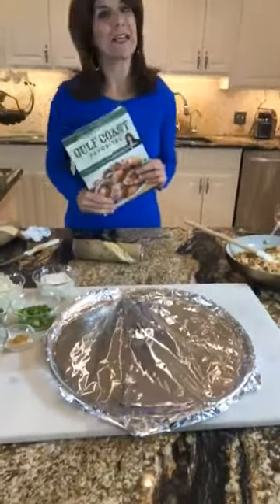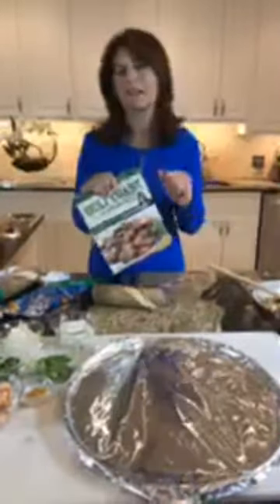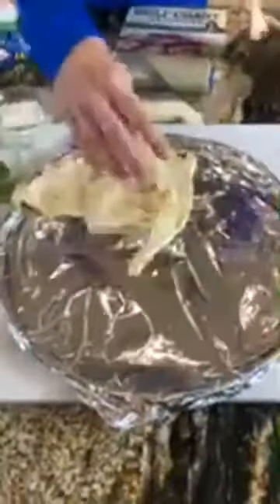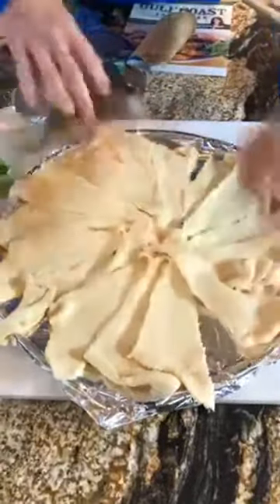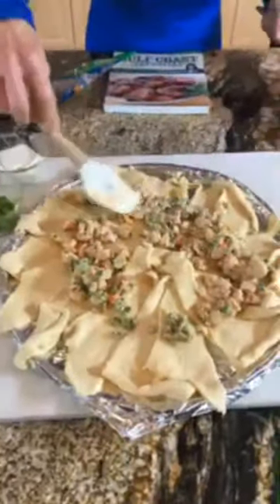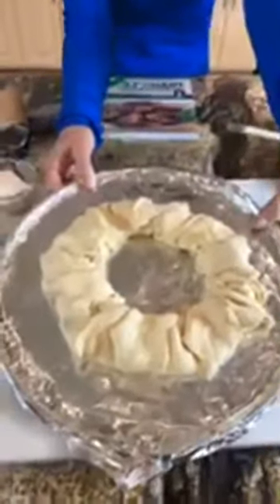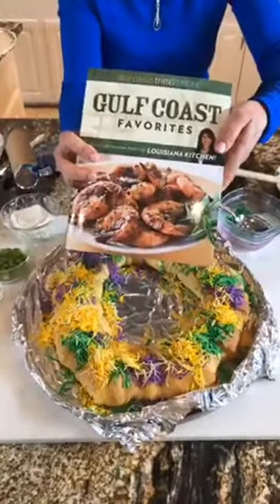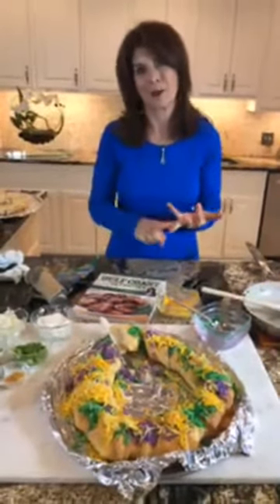Mardi Gras Crawfish King Cake Recipe - Amazing Savory Easy King Cake with Louisiana Crawfish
How to make an easy Mardi Gras King Cake recipe?  I have the best crescent roll Mardi Gras King Cake recipe that I turned into a savory Crawfish King cake recipe stuffed with a creamy scrumptious crawfish filling topped with Mardi Gras Colored cheese. Another easy crawfish recipe perfect for crawfish season.

My #1 rated King Cake recipe is from my easy Louisiana cookbook Gulf Coast Favorites.